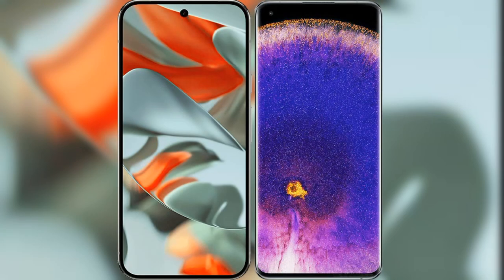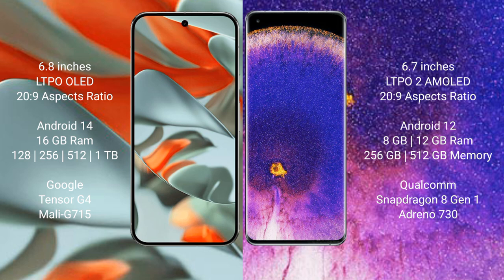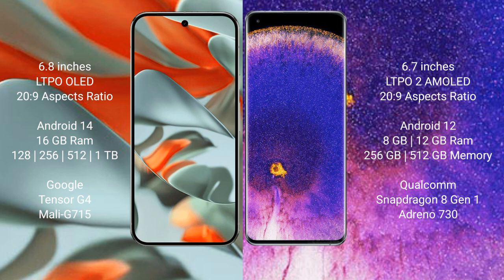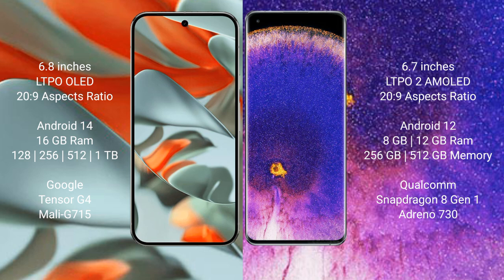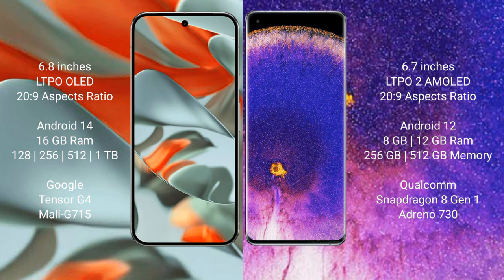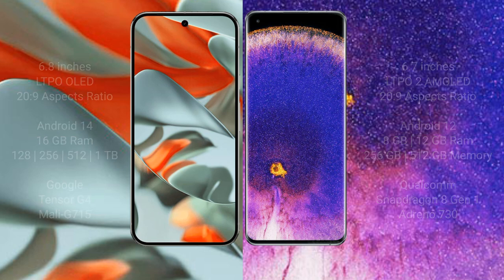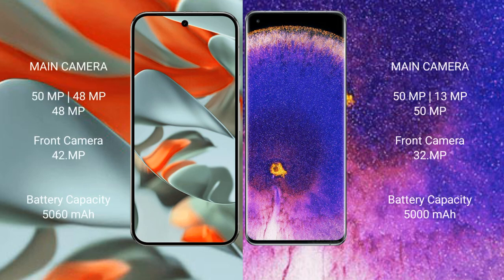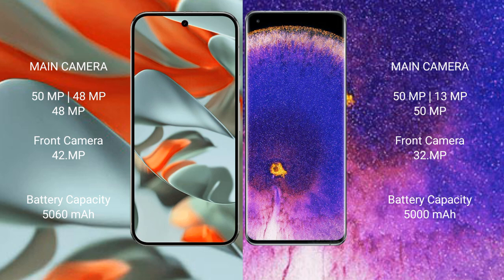Google Pixel 9 Pro XL vs Oppo Find X5 Pro Review